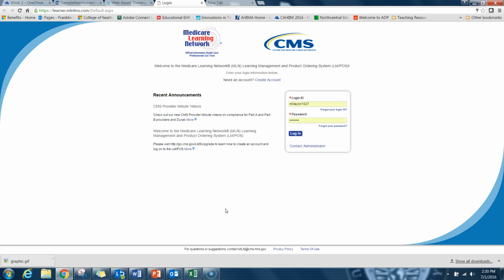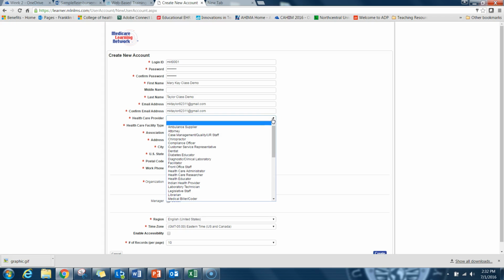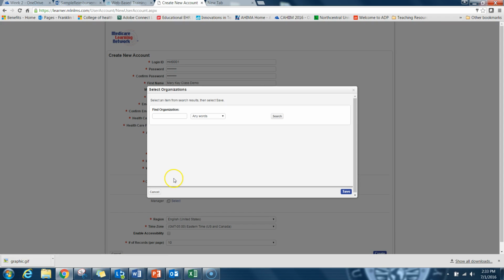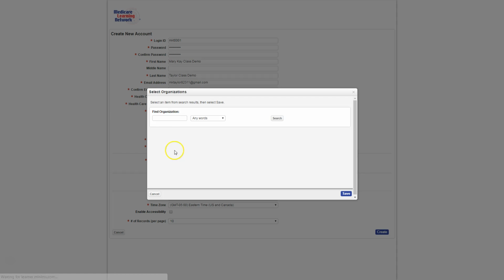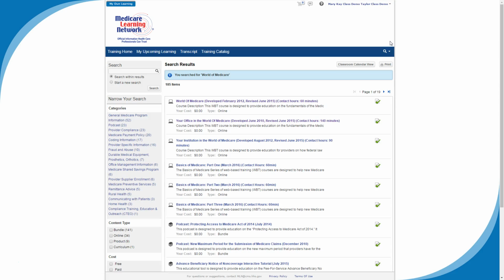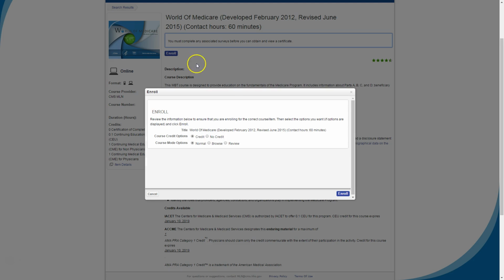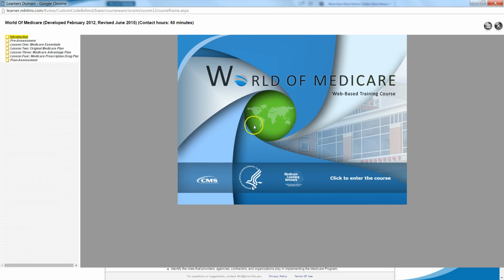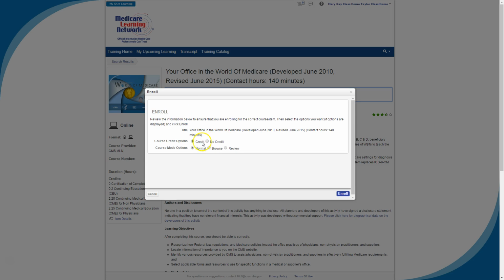Medicare Training Login Instructions Video